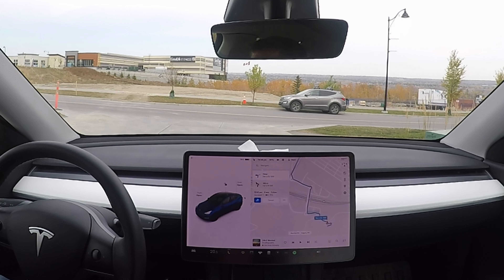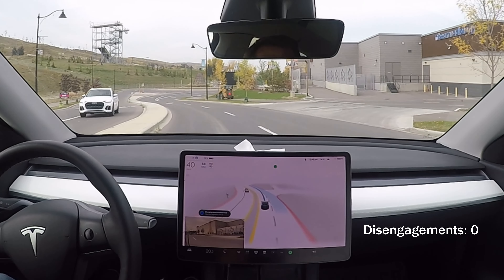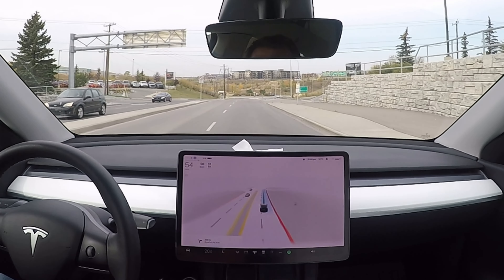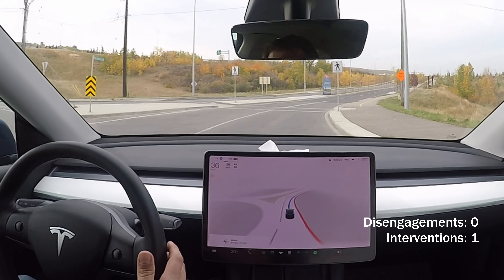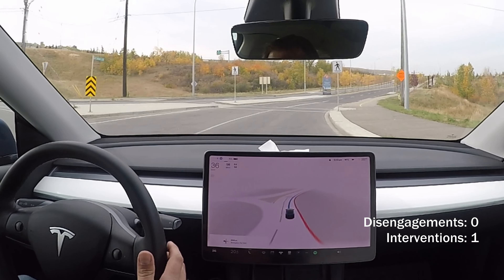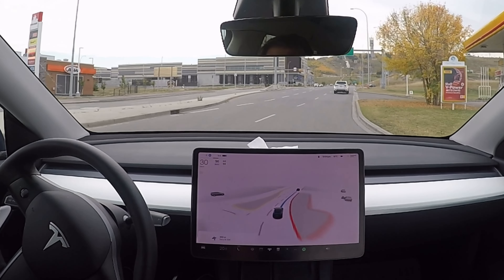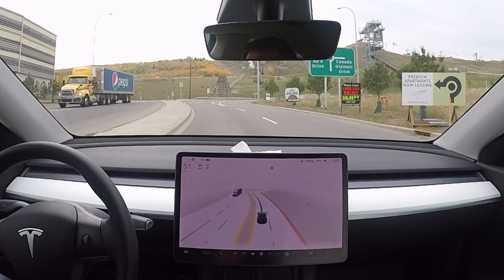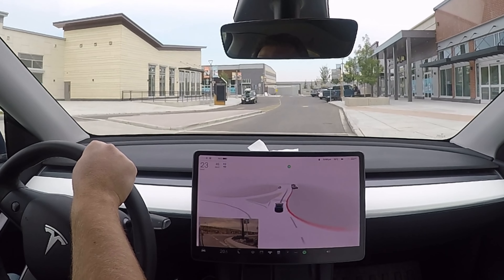FSD Beta 10.69.2.2 Roundabout Challenge!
NEW Roundabout Loop Test on FSD Beta 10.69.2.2
FSD Beta was able to self drive 5/8 of the roundabouts!!
Total of 1 disengagement and 2 Interventions.

This Song certificate is granted by Artlist Ltd (hereinafter: "Artlist"), to: ColdEnvy (hereinafter: the "Client") as of
29 Sept 2022, regarding the use of the song The Fire Gate created by AlexGrohl (hereinafter: the "Song ") by
the Client.
Artlist hereby grants the Client a non-exclusive, worldwide license to integrate and synchronize the Song into an
Creator License.